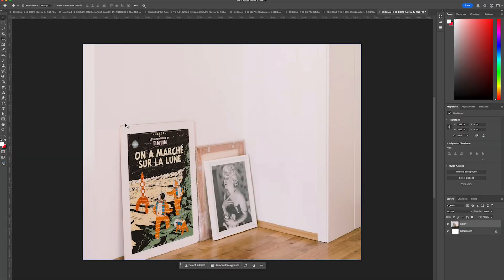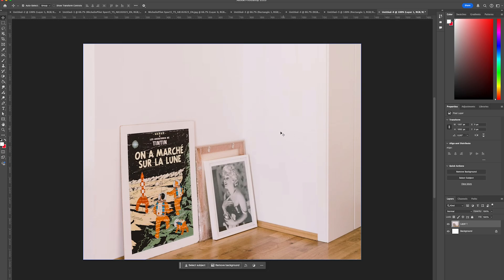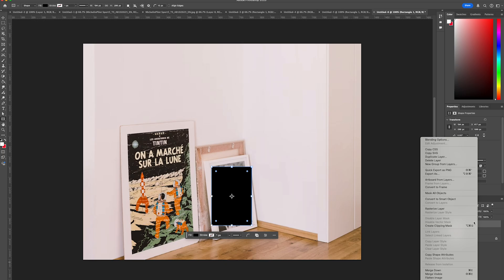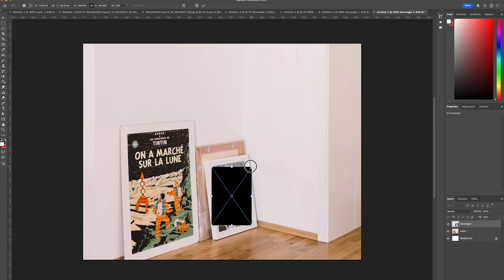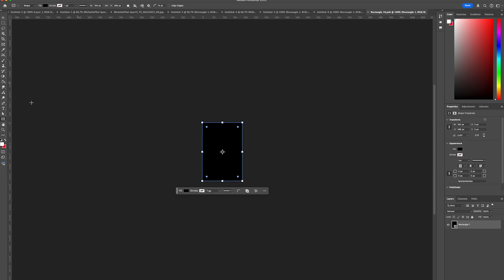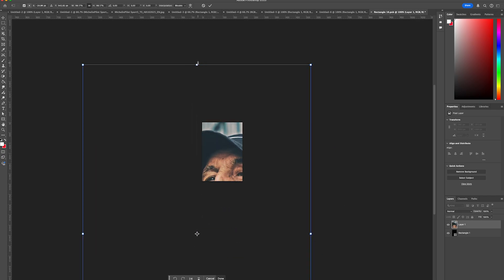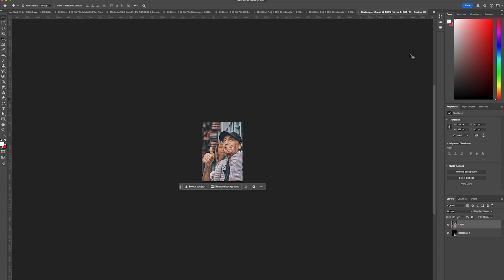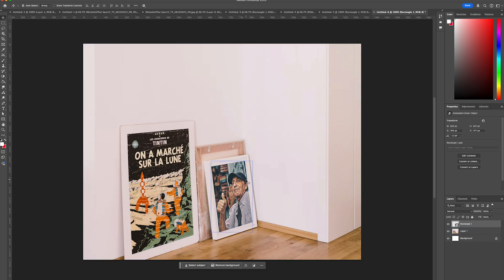How to superimpose a photo into a frame in photoshop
In this Photoshop tutorial, we'll be exploring a great technique for how you can superimpose a photo into a frame using Photoshop. It's a great, short technique to learn for your photo editing projects.